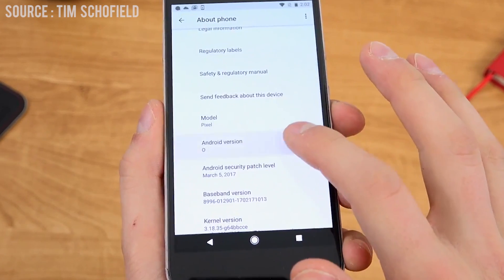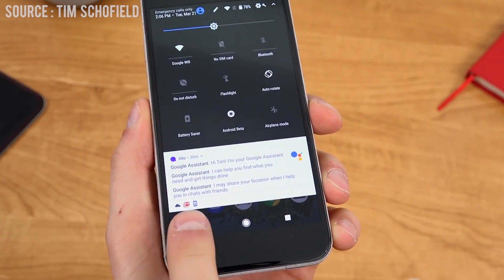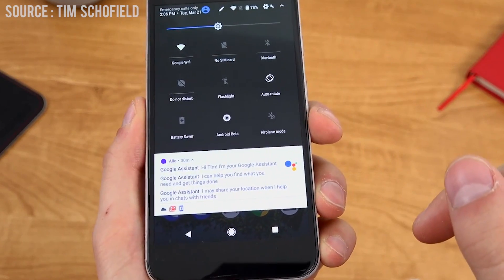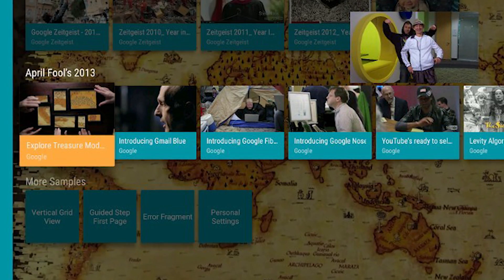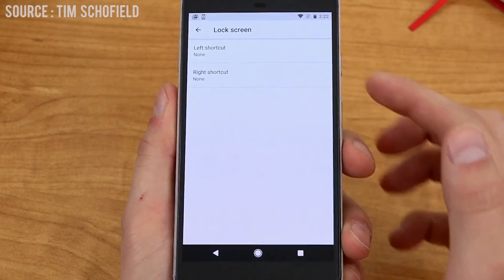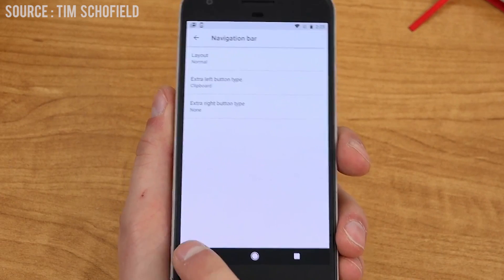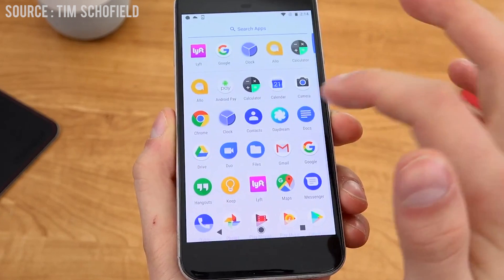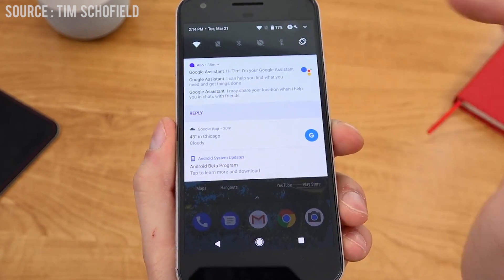Top 5 ANDROID O Features that you MUST KNOW ! Android O tips and tricks !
In this video i will show you guys the best features in android 0 , android 0 got released a few days back and it has a lot of new features that are quite useful and awesome at the same time!

All the Video clips are by Tim Schofield !

What's your favourite feature in Android O ?
and do u believe in O=Oreo?

I hope this video was Useful and you were able to install all the best Camera apps on your phones! , Make sure to Leave a like on the Video if you did!!
Cheers
Tech Burner